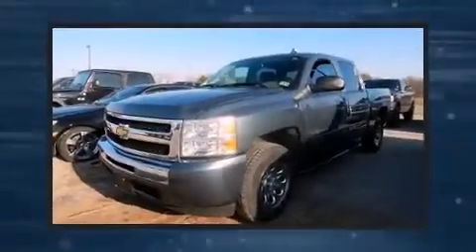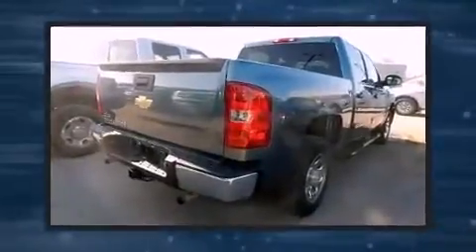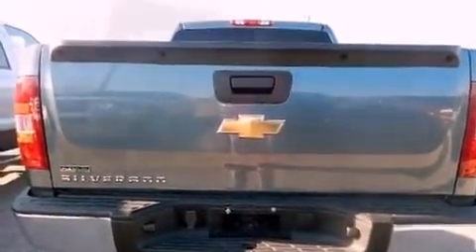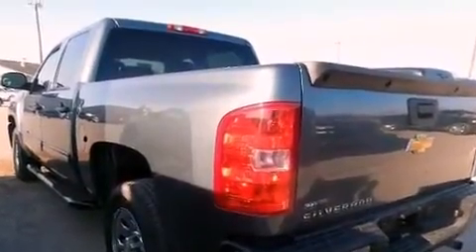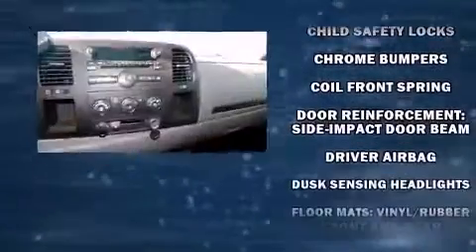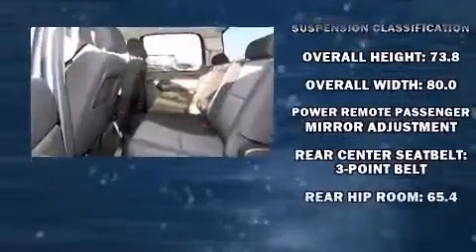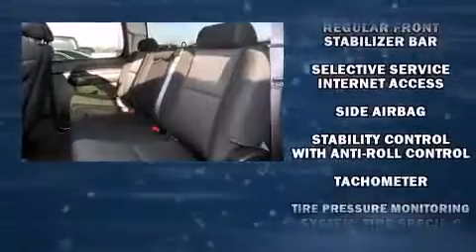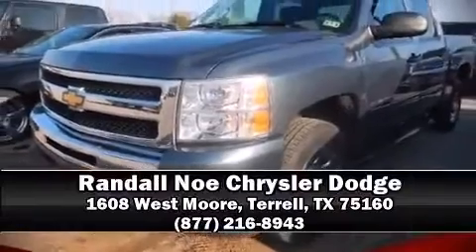2011 Chevrolet Silverado 1500 in Terrell, TX 75160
Take command of the road in the 2011 Chevrolet Silverado 1500. This 4 door, 6 passenger truck has just over 90,000 miles. It features an automatic transmission, rear-wheel drive, and a powerful 8 cylinder engine. Chevrolet infused the interior with top shelf amenities, such as: front and rear reading lights, a tachometer, a rear step bumper, a front bench seat, air conditioning, fully automatic headlights, and more. Audio features include an AM/FM radio, and 6 speakers, enhancing the audio experience throughout the interior. With side curtain airbags supplementing the rest of the safety network, you can be assured that you and your passengers will experience top-tier protection. It also arrives with a Carfax history report, indicating just one previous owner. Our aim is to provide our customers with the best prices and service at all times. Please don't hesitate to give us a call.